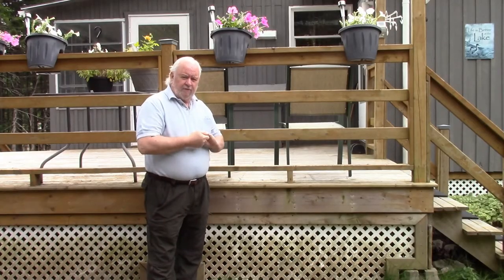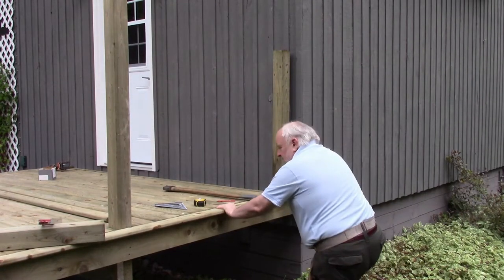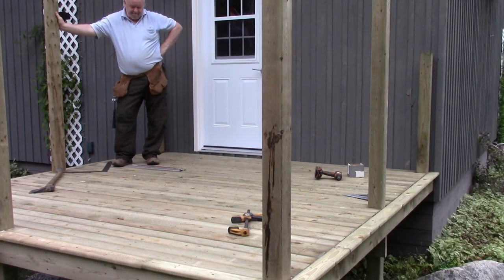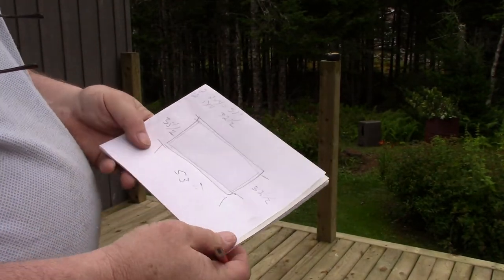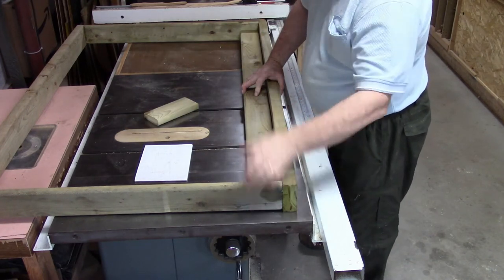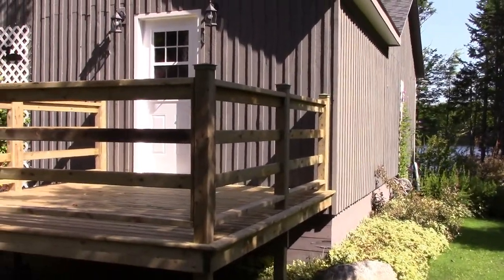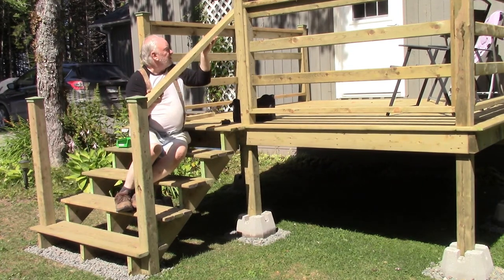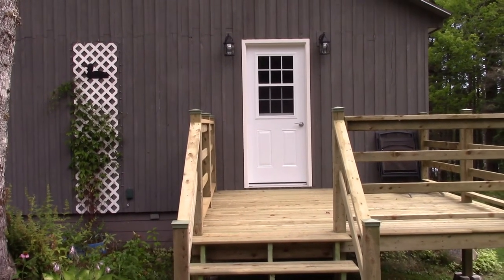Adding Railings to Deck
Well we're going to finish the deck off by adding some railings!!!

These railings are not to code, but will work well for Nannie and I.  Anytime you make a railing it should not be easy for it to be climbed.  But Nannie and I have cut way back on our climbing!!!

This video is pretty long and I apologize for that but I thought all the parts were important to show how I laid out the railings, made and installed them on the deck.  It was tricky making the railings on stairs.  So I hope you stick around for the full video!!!  Thanks for your patience.

Please  click 'Like' if this video float s your boat and if you are really feeling it after this one, and if you haven't done so already,  click 'Subscibe'!!!  Thanks and take care!!!